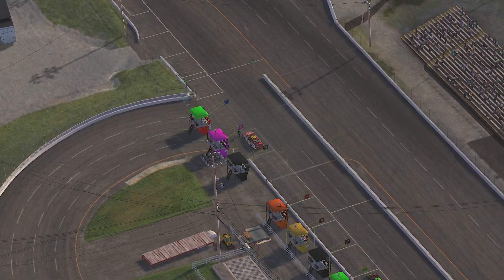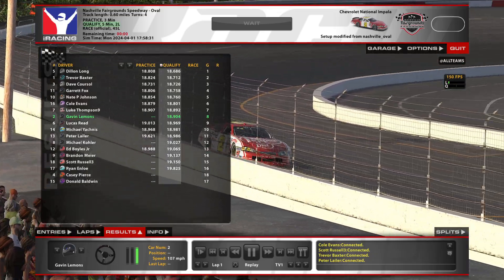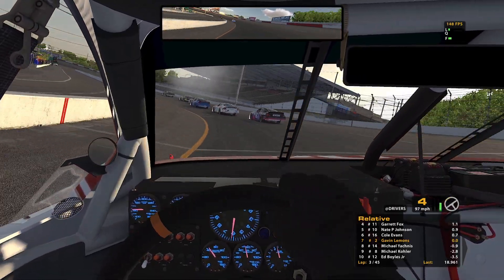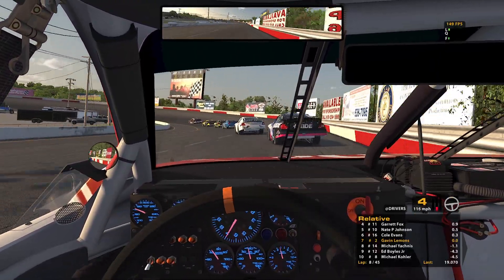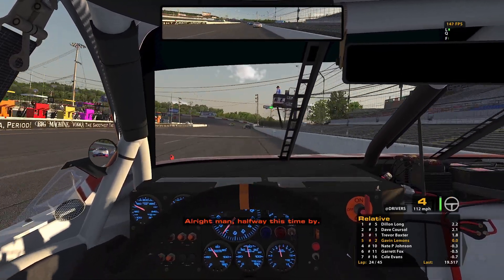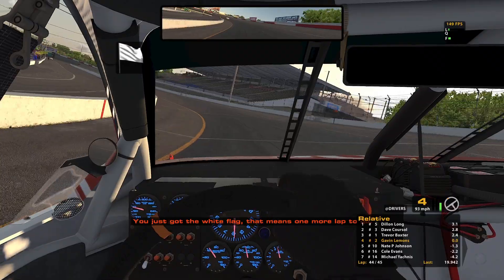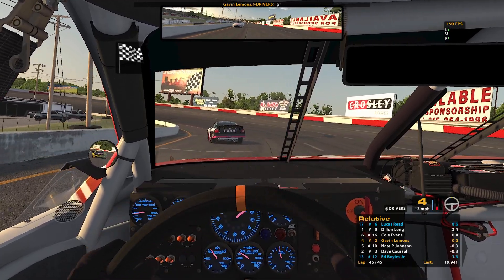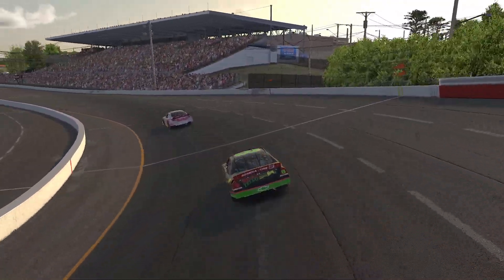fair slide - iRacing ARCA Menards Series at Nashville Fairgrounds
Back to some short track racing in the ARCA car

This race was split 1 of 3, and the SOF for this race was 2682.

00:00 - Qualifying & Intro
06:05 - Green
20:48 - Checkered
22:22 - Incidents